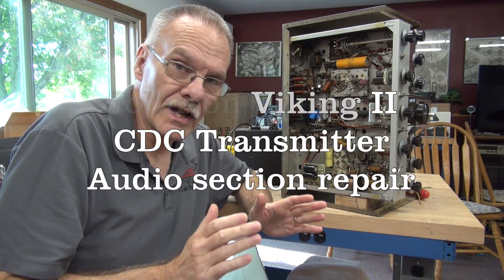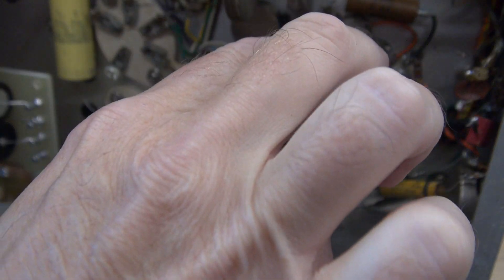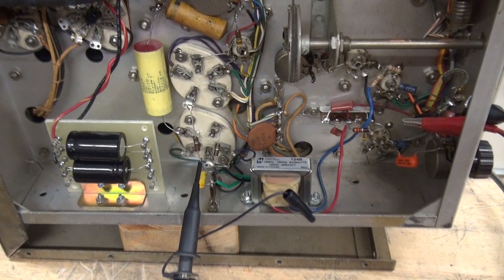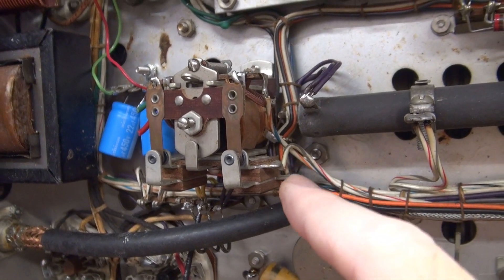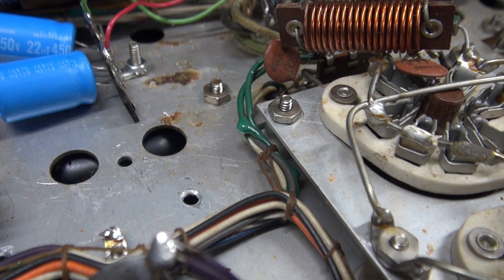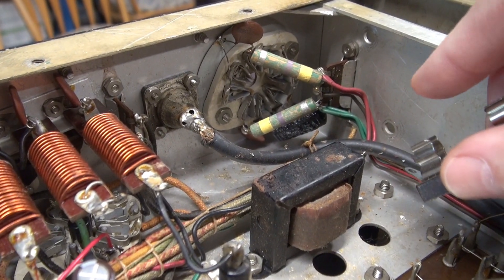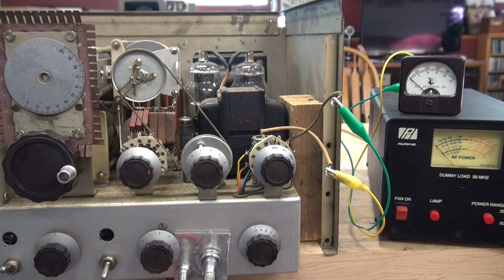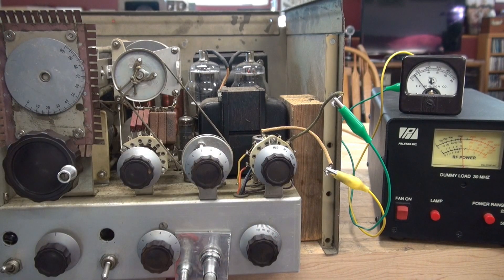Vintage Johnson Viking II CDC Civil Defense Transmitter Audio section troubleshooting + PTT Part 4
Part 4. Repair audio + update PTT system. Yes, this repair keeps evolving. Pretty much every Ham radio piece that I repair always needs more than expected. After all is done, I would expect to make $5.00 per hour. I've been into this one close to 2 weeks and still have much to do. I know several other guys in the business, they tell me the same thing. Its a labor of love, plus the challenge of keeping that 60+ year old equipment on the air. So, if your thinking of doing this for a living, think again. My days of working on the heavy transmitters is over. No more Johnson 500's, Rack mount monsters. However, I will still work on Johnson Viking II's, Rangers, Valiants and other tube Ham gear. I also have a D-lab facebook page. I will do my best to assist you with your repair, or get it to my shop. I always give prompt estimates and updates. Hope you enjoyed this Viking series!